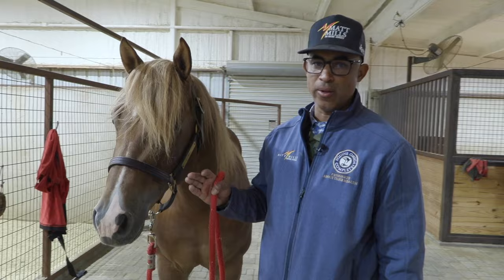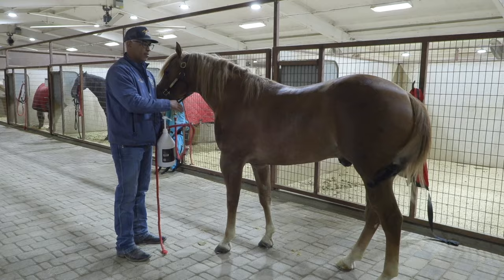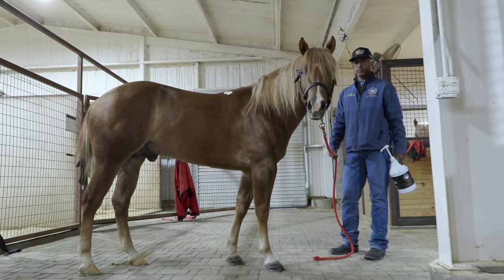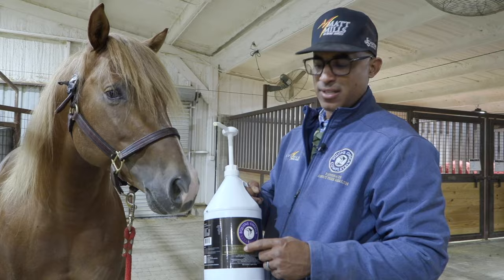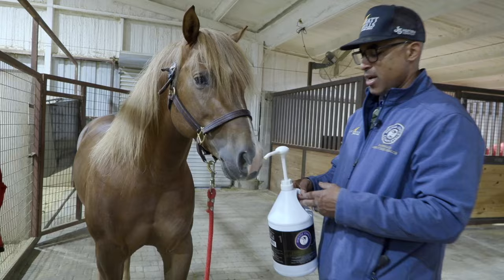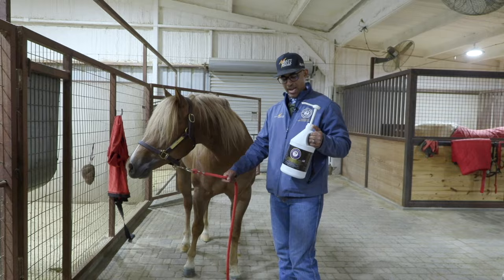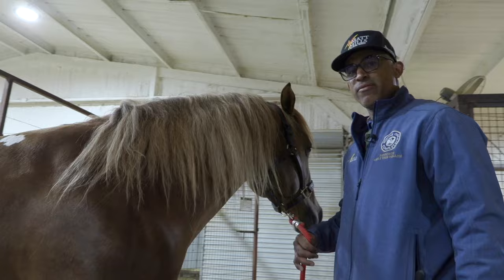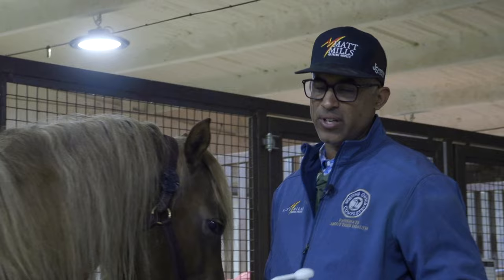My Biggest Secret to Healthy Horses, Shiny Coats & Top Performance (Feed, Supplements & Vitamin E)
Learn how I get my horses looking good and riding even better in the show pen, with O3 Animal Health products! I swear by their Vitamin E Oil, and I am so thankful to have them as a sponsor!